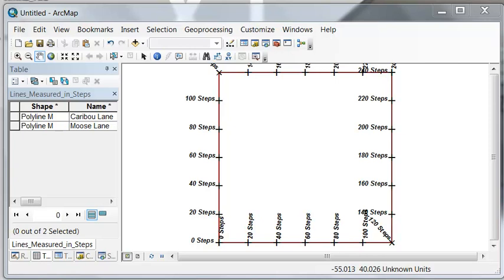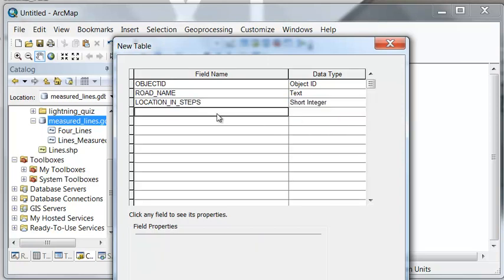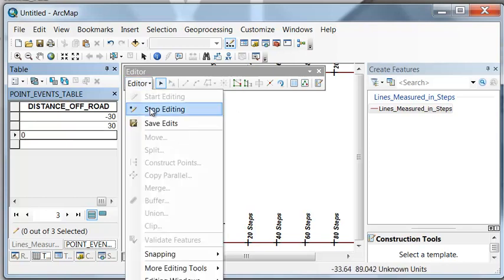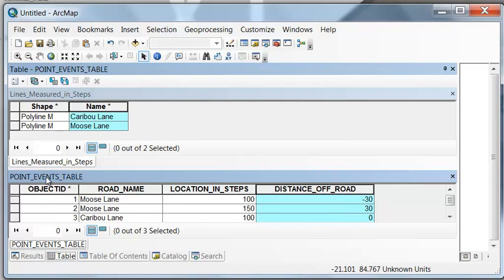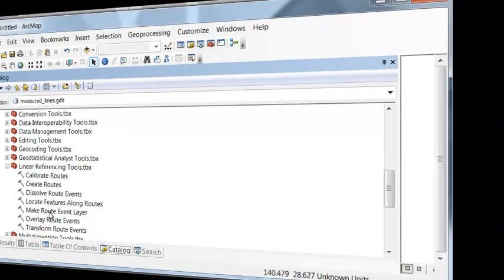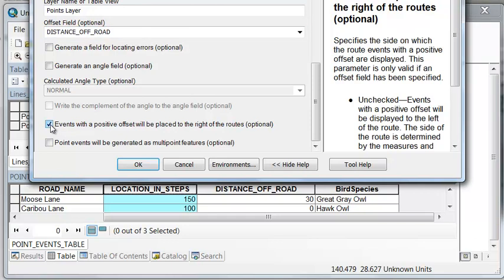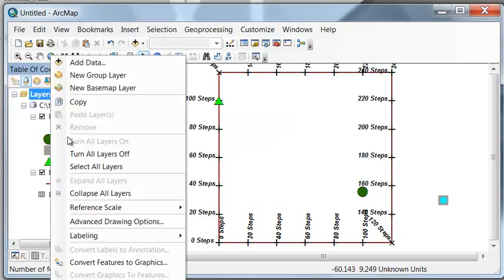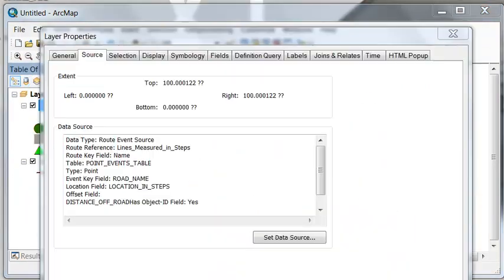Point Events At Measured Locations Along or Offset From Lines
Point event examples are accident locations given as highway mile marker,  river observations at KM down a river,  field samples along a transect in meters. an event X Steps along a walk if line is measured in Steps.